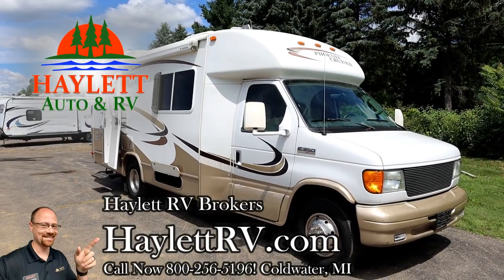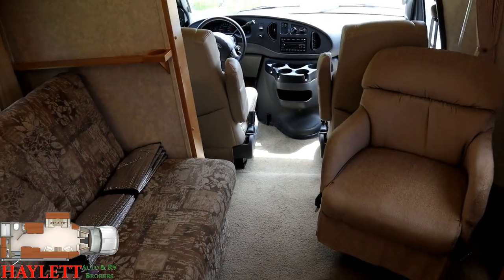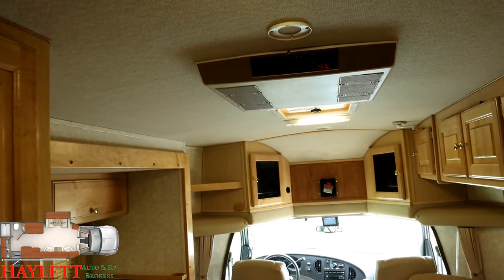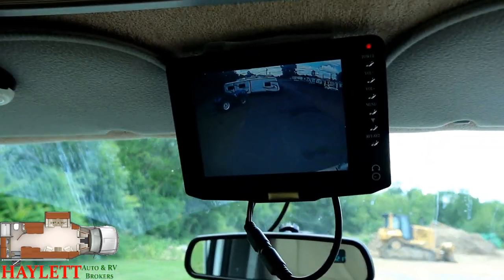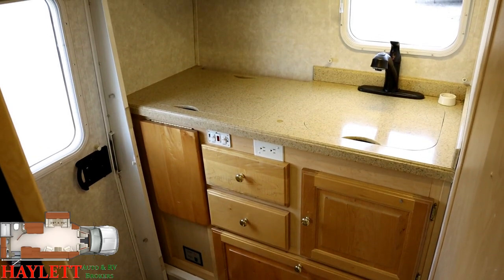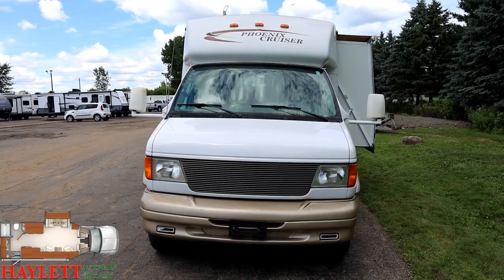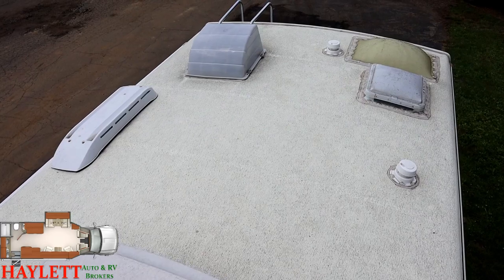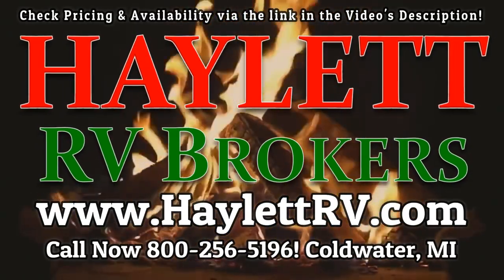(Sold) ONLY 24FT!! 2006 Phoenix Cruiser 2400 Class Used Class B+ Motor Home